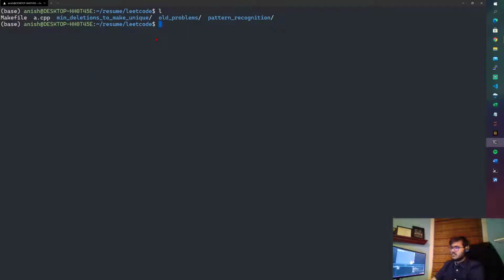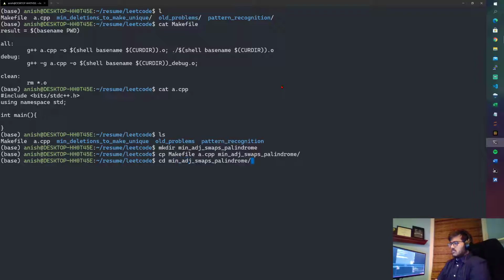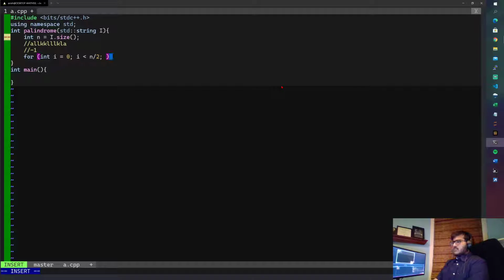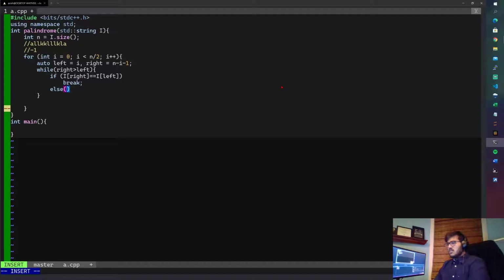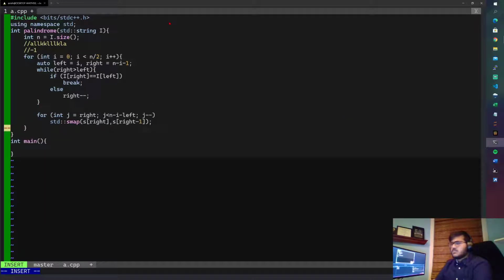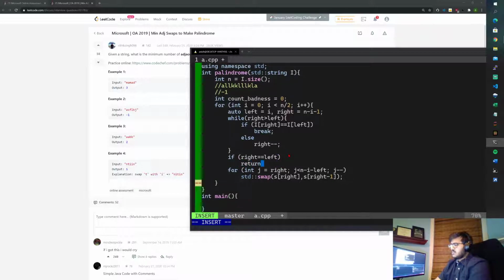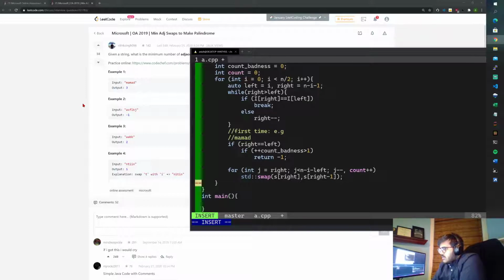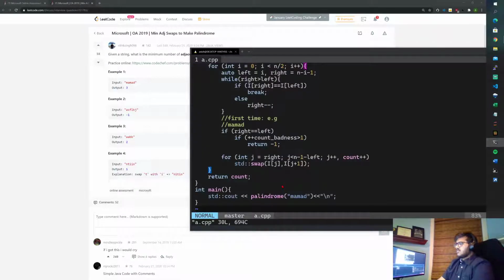LeetCode 2: Minimum swaps to make palindrome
Simple Leetcode questions, with me going through them and trying to solve.